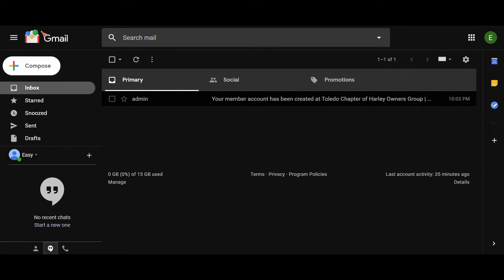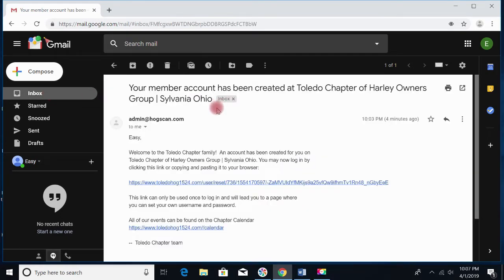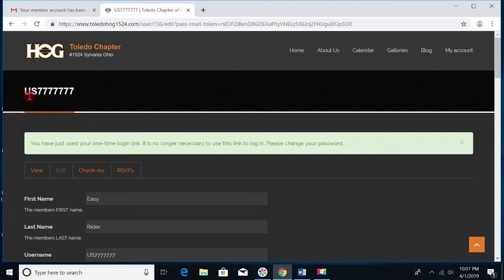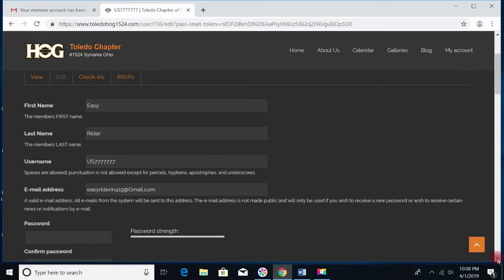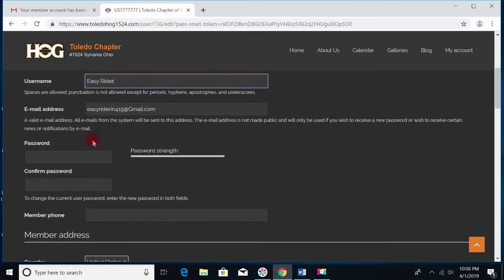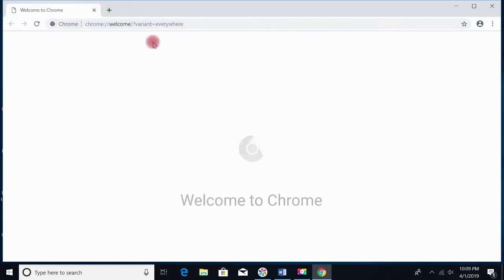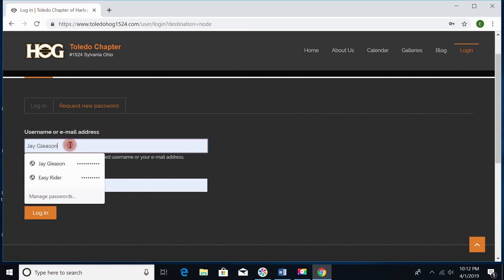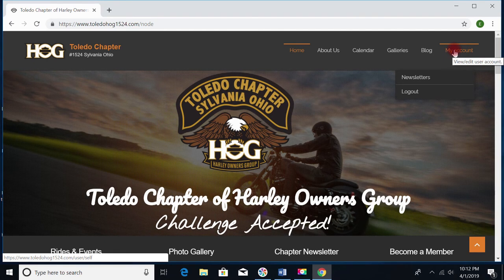new user setup and logging in